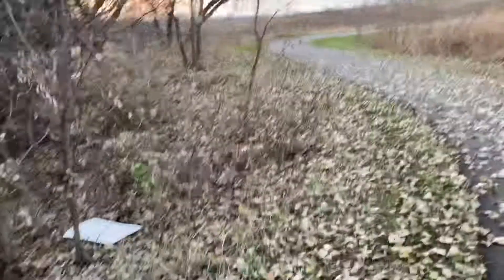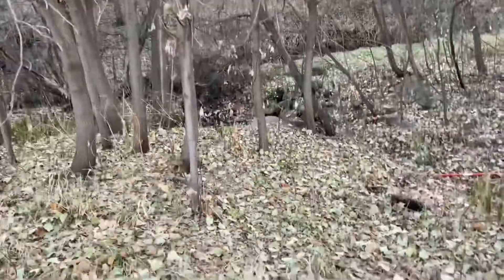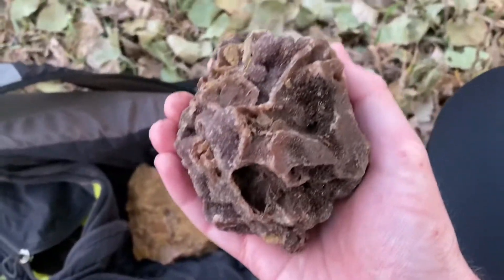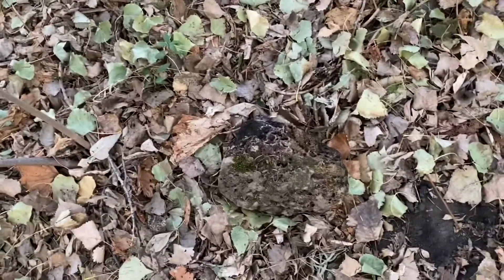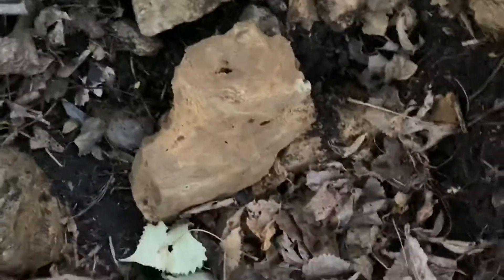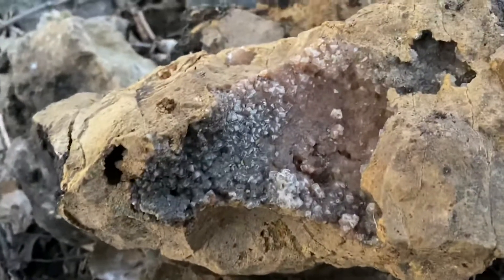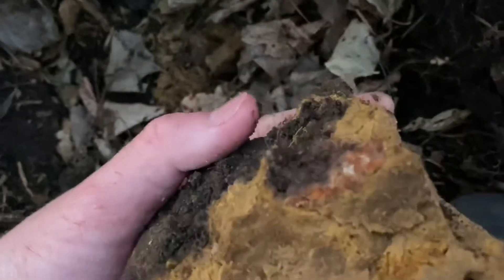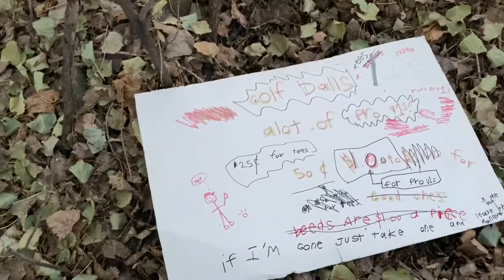Finding awesome red crystals and calcite!!thefinders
Come along to see some cool crystals and dig a few with me!